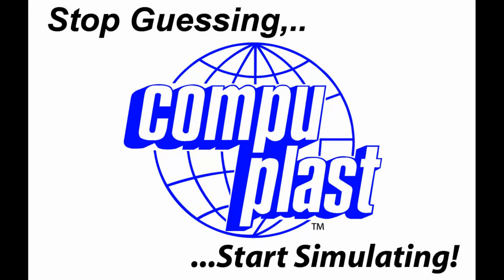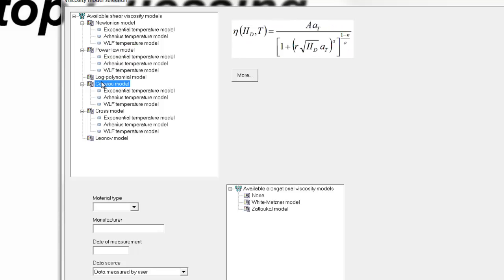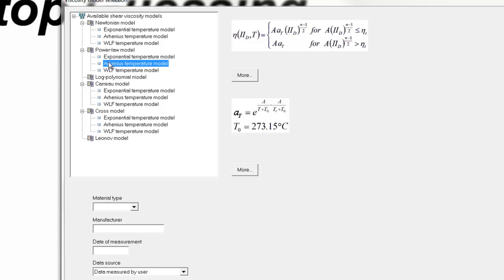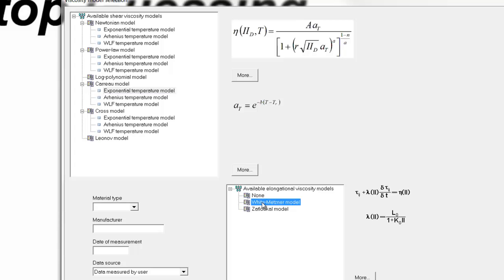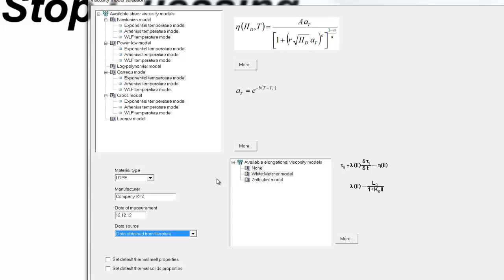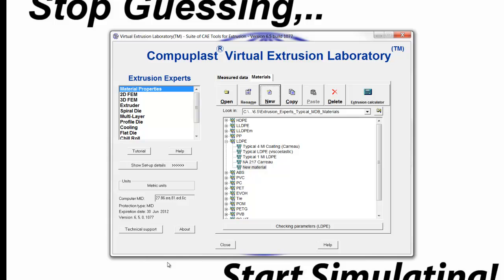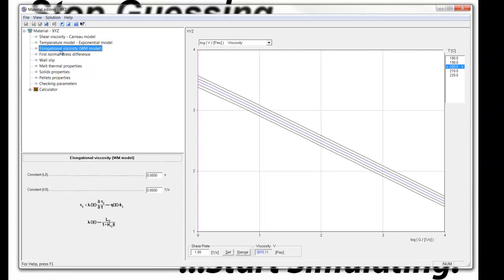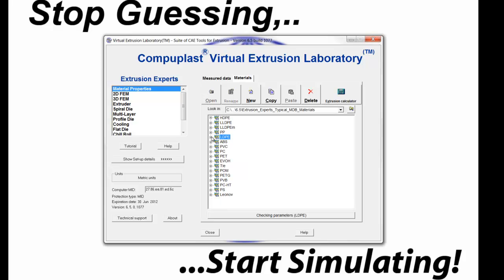MaterialModule4.mp4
This video shows the viscosity models that are currently supported in Version 6.5 of the Compuplast, Virtual Extrusion Laboratory Suite